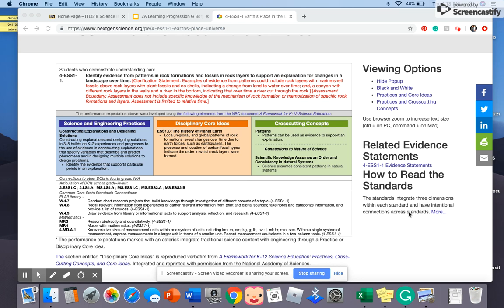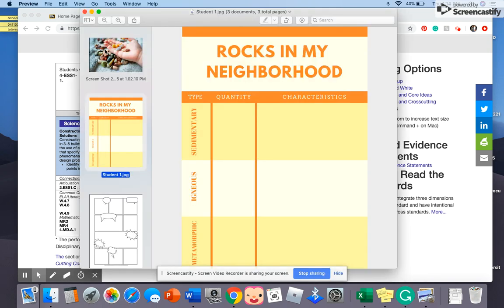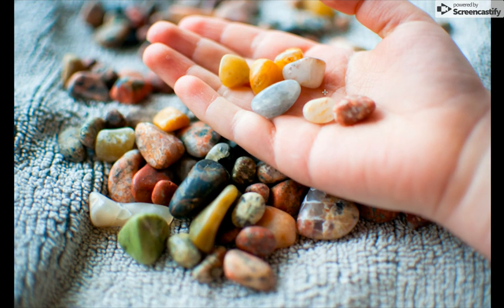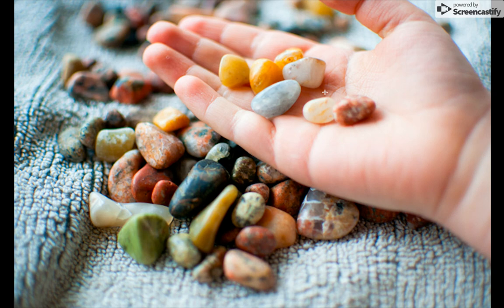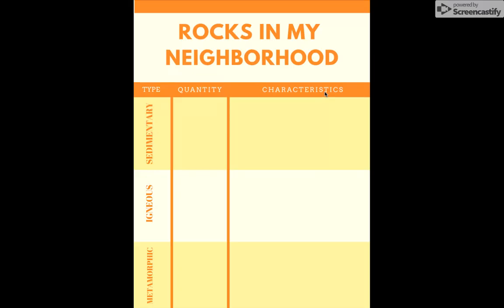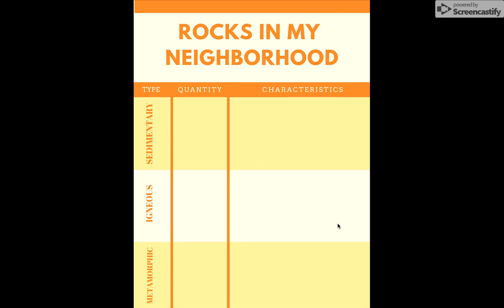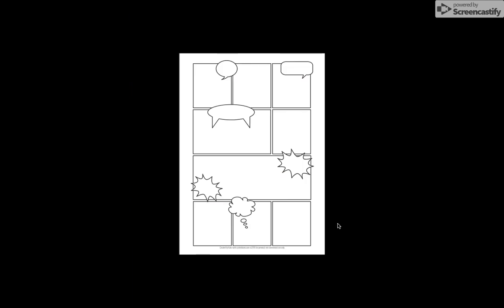Rocks in my neighborhood (4-ESS1-1)